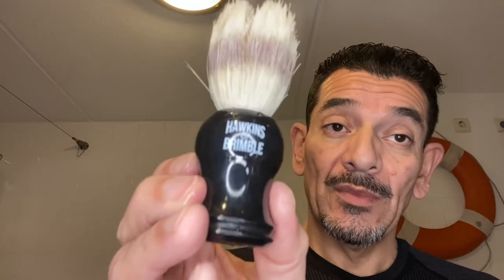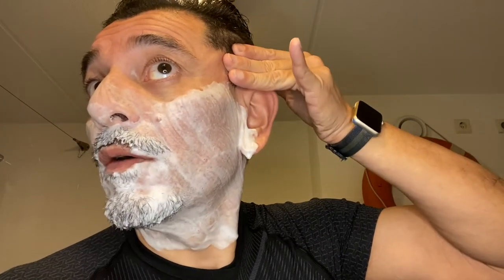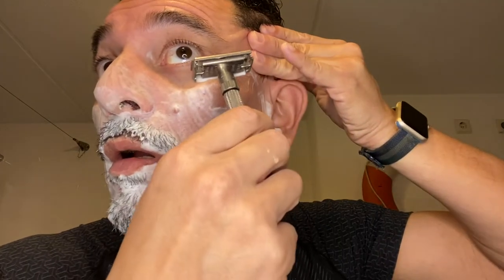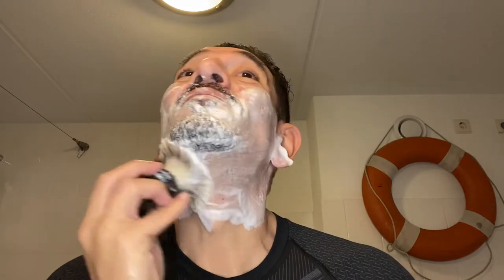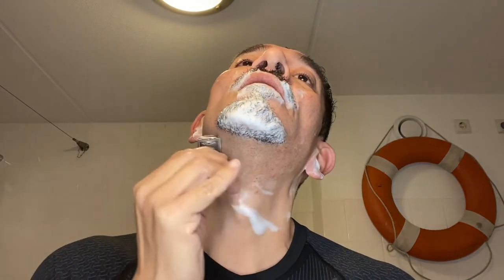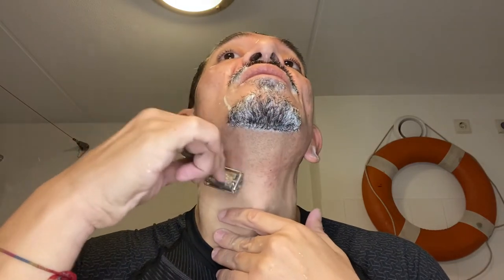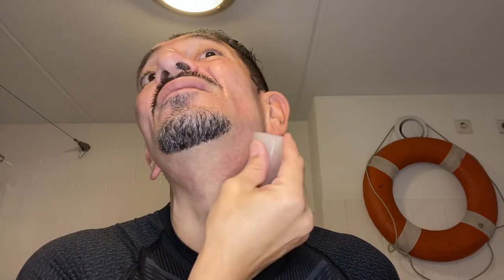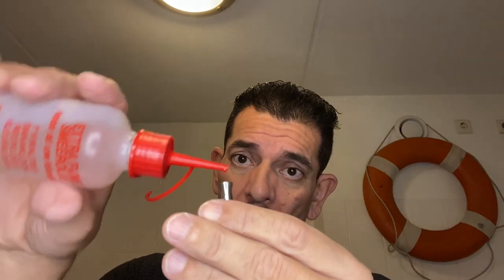Take 9 Christmas Dutch shave review Scheermonnik Delfts Wit and Feather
Today talking about Scheermonnik (Delfts Wit) a Dutch brand of shaving soap and the blades from Feather a Japanese brand. Showing a Christmas dinner turkey.